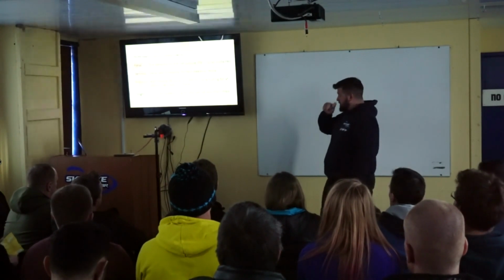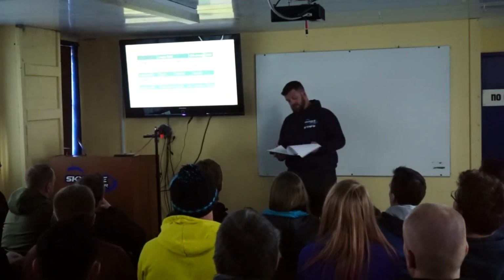Safety Day 2019 - Incident Procedures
Nick Robinson talks us through the procedures in place for dealing with incidents on the dropzone